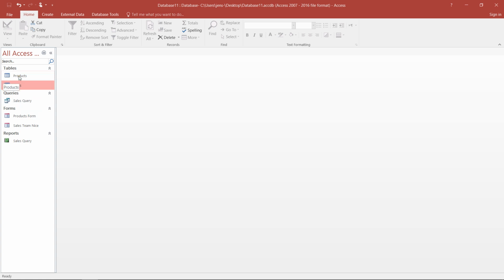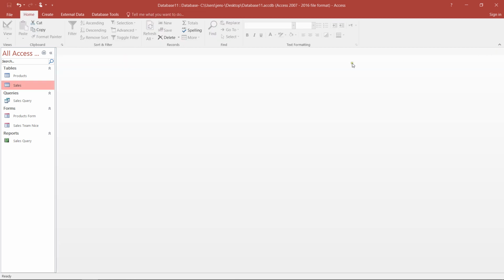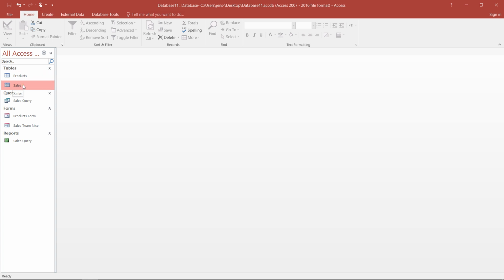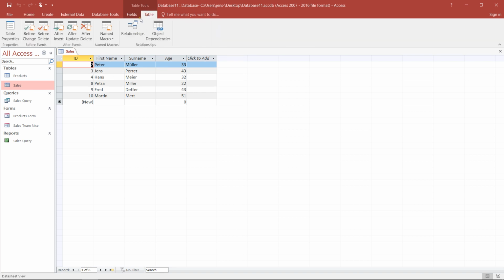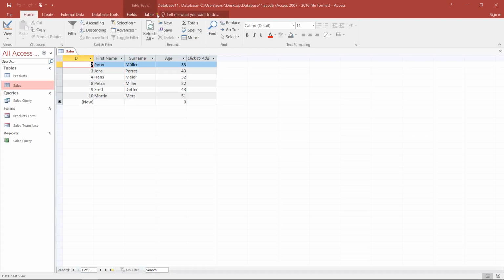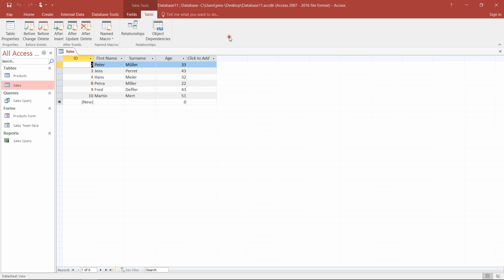MS Access - Macro Tools as Event Handler